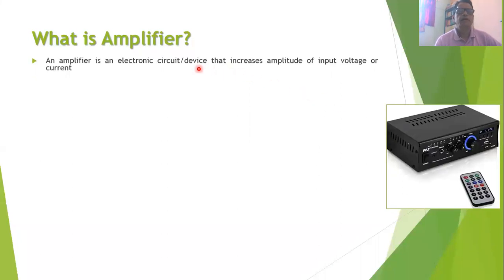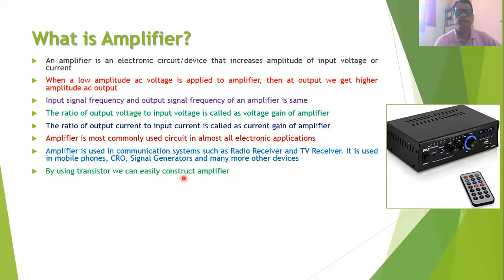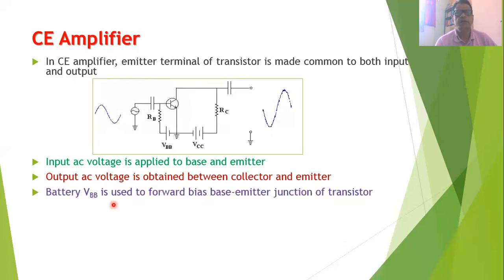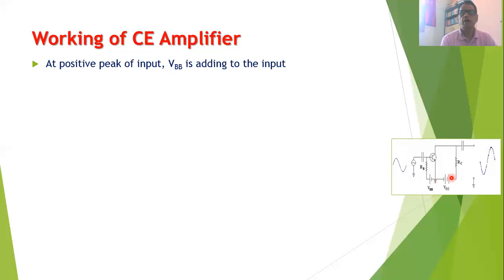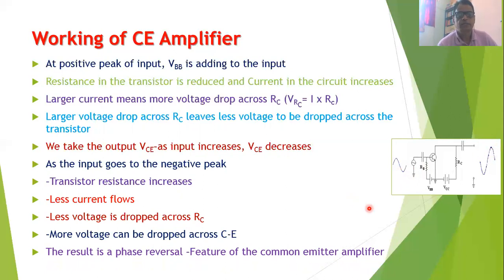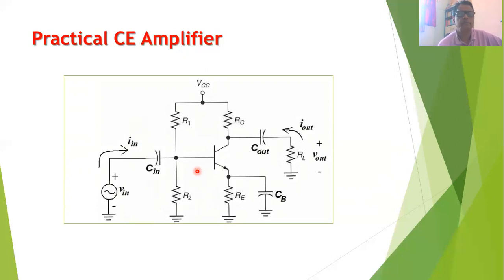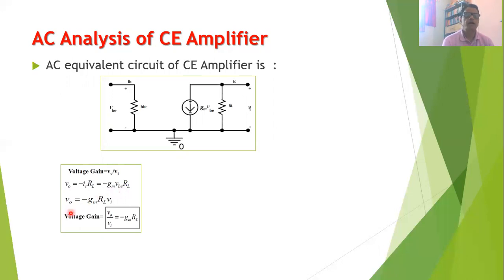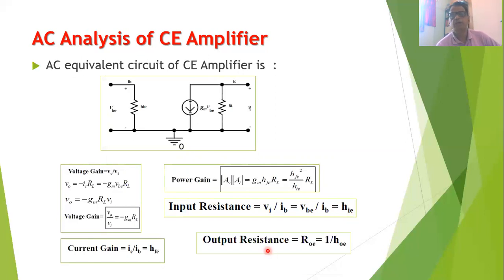CE Amplifier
Working and analysis of Common Emitter Amplifier is explained